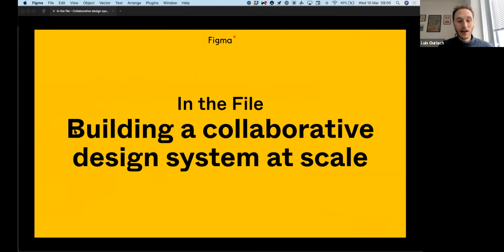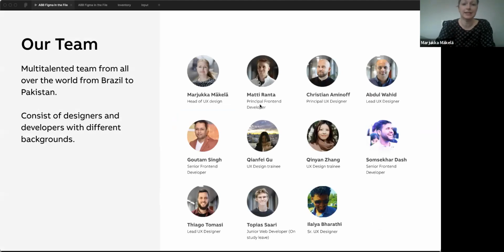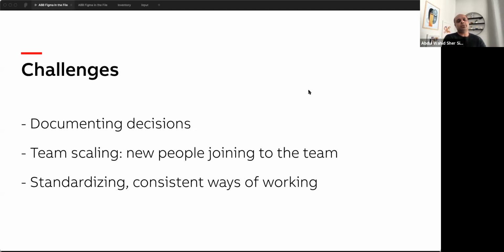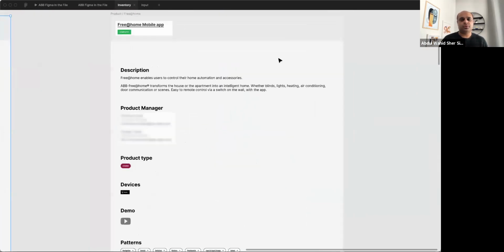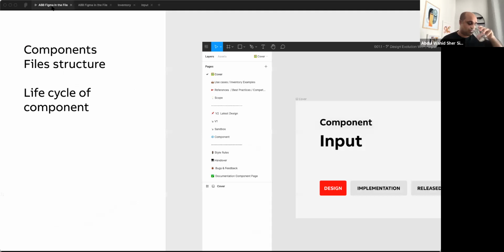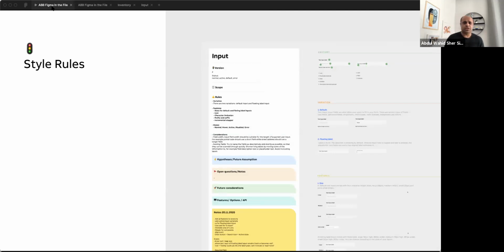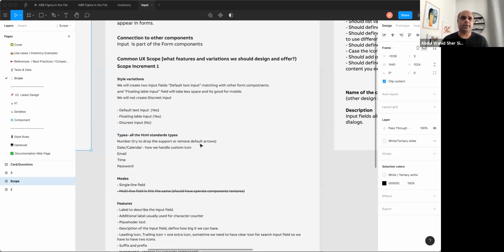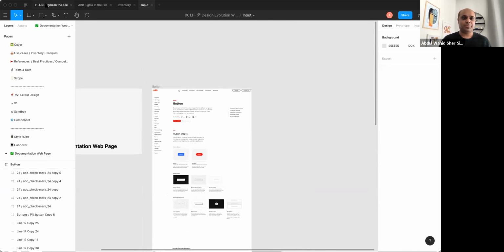In the file: Building a collaborative design system at scale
Learn how ABB placed collaboration at the center of their design system to enable an international squad of designers and developers to succeed.
Marjukka Mäkelä, Head of UX Design and Abdul Wahid Sher Sial, Lead Product Designer, share how they set up and scaled an internal design system used by 800 collaborators across multiple countries.
00:00 - Introduction
00:35 – Who are ABB?
07:38 – The ABB design system
11:00 – The challenges
12:34 – Documenting a design system
18:30 – Component structure
22:47 – File structure
37:38 – Developer handover and tokens
40:15 – Q&A